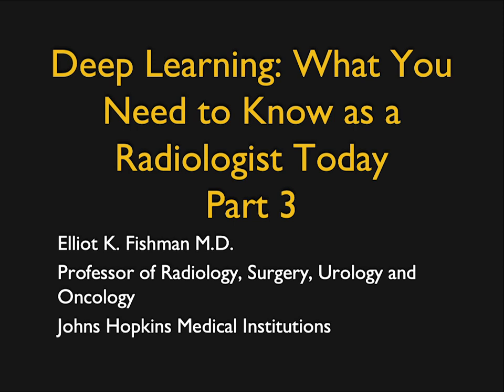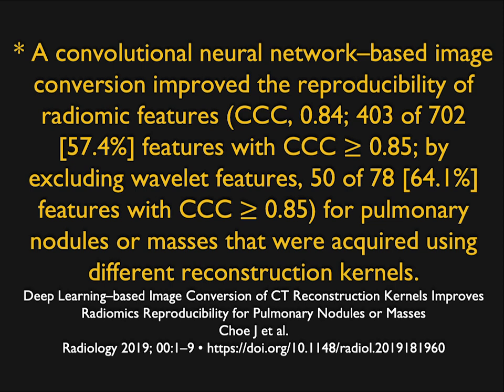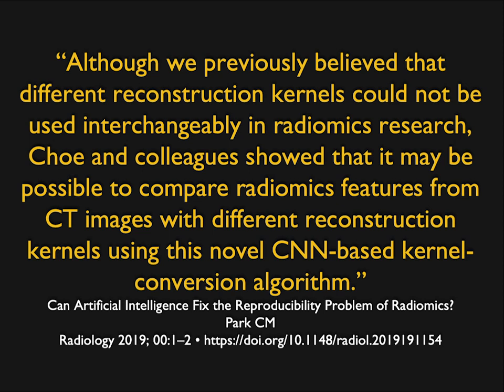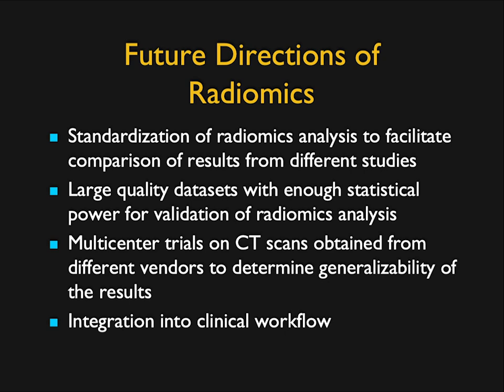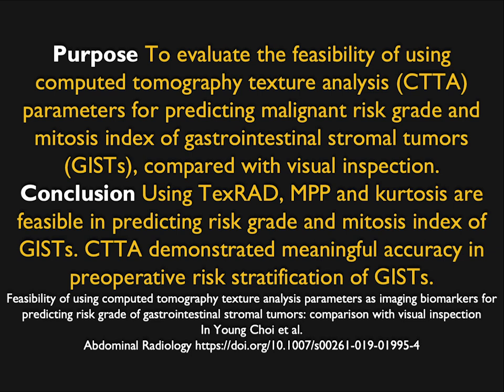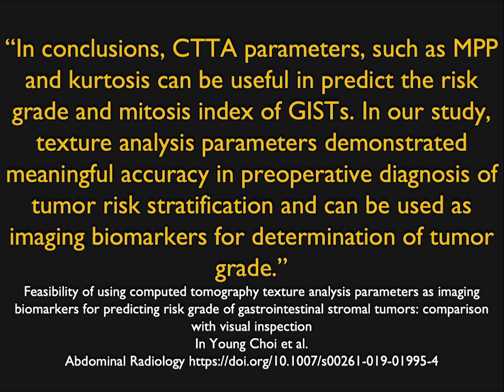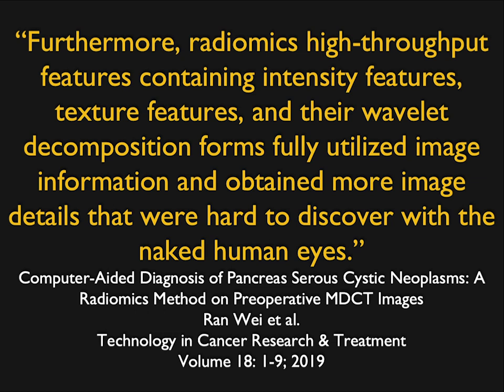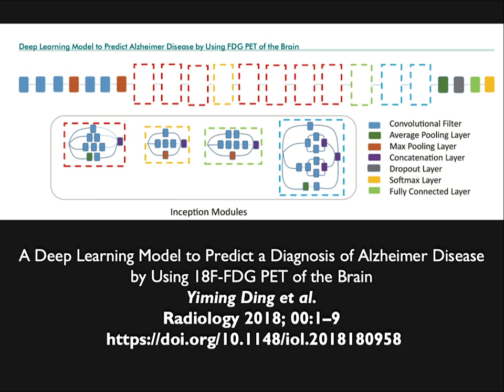Deep Learning: What You Need to Know as a Radiologist Today Part 3